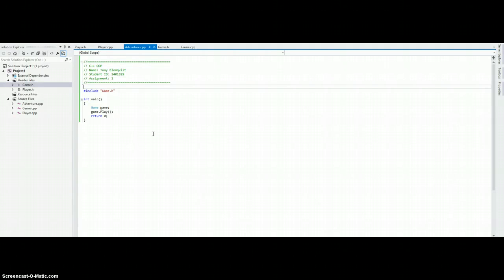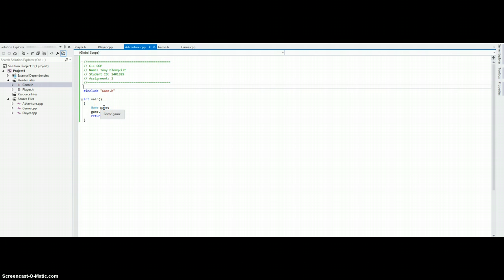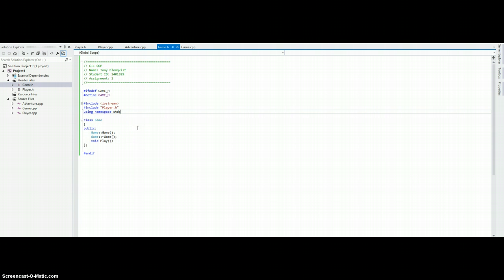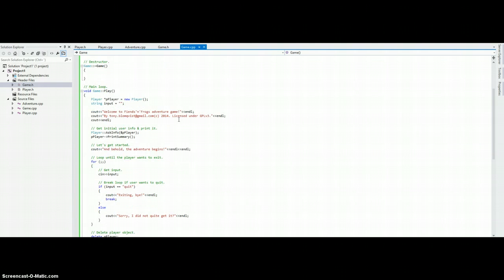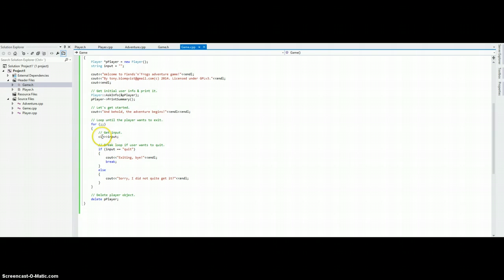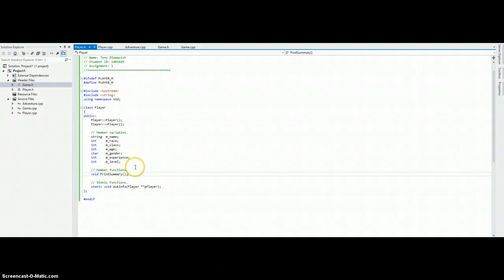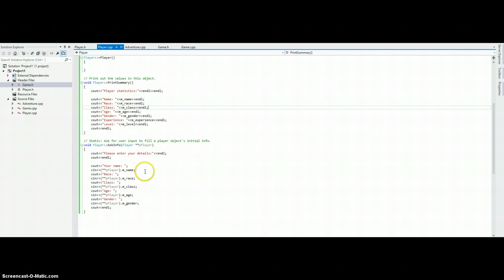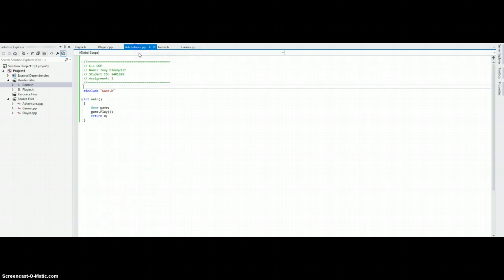C++ Object Oriented Programming Lecture 1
Course C++ Object Oriented Programming first lecture upload.